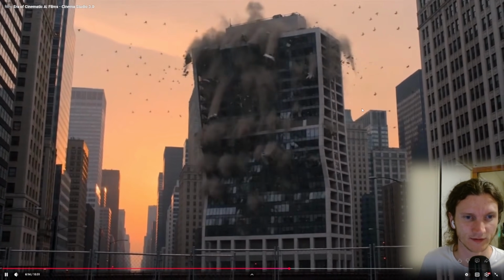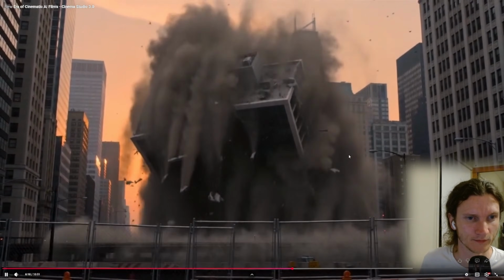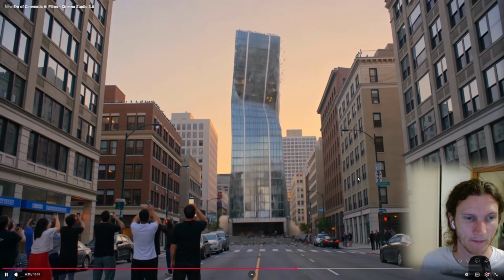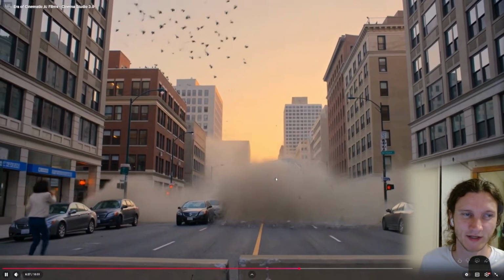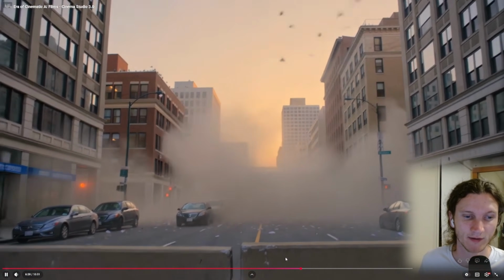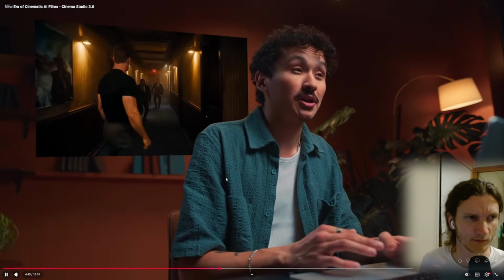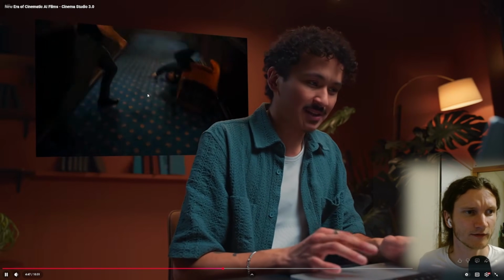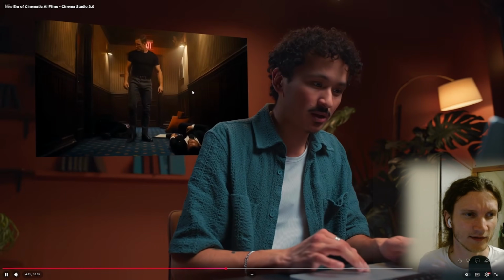Cinema Studio 3 First Impressions | Higgsfeild